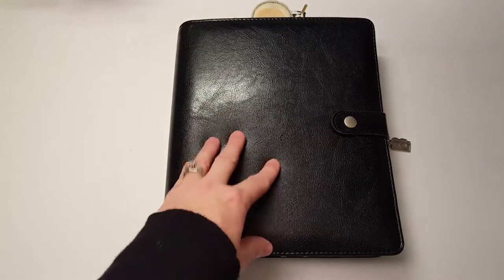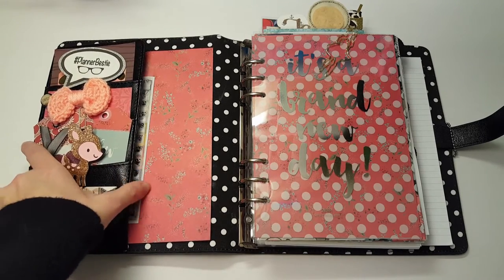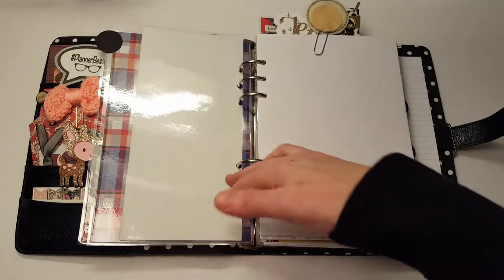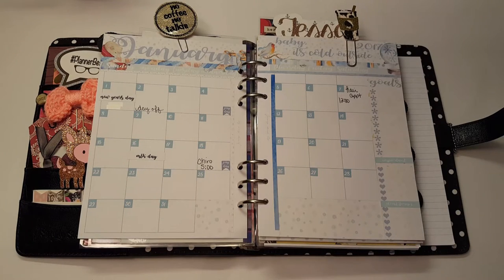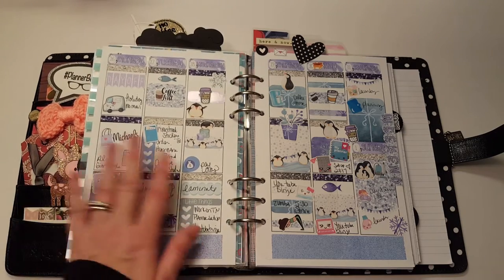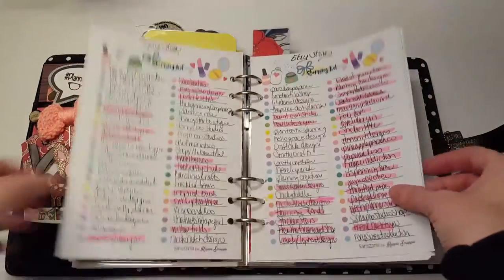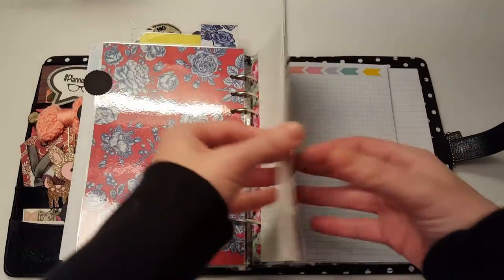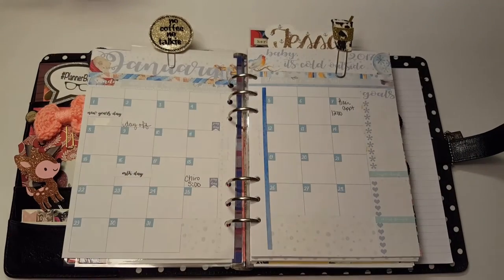CARPE DIEM / A5 / 2017 / PLANNER FLIP THROUGH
I just thought I'd make a super quick video on how I am using my A5 this year.

Etsy shop